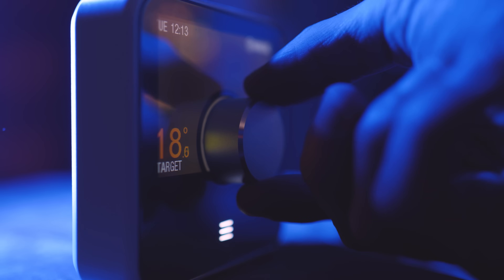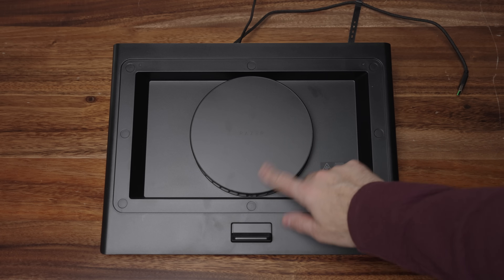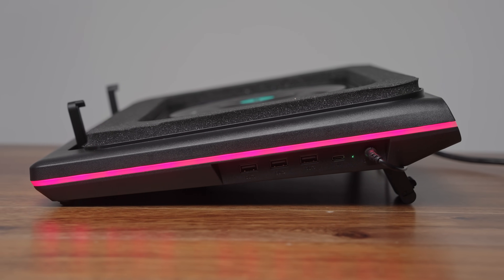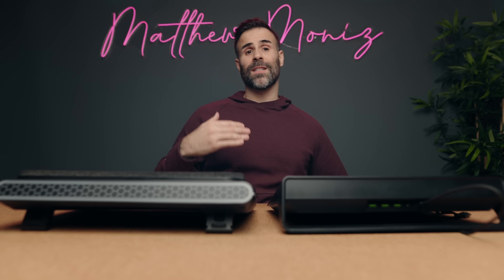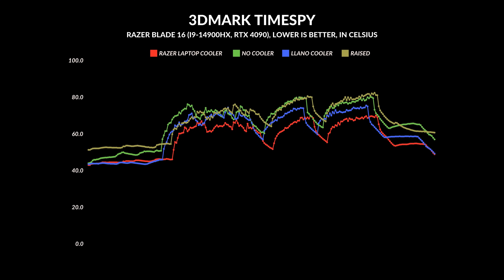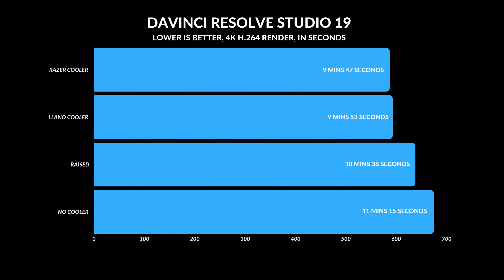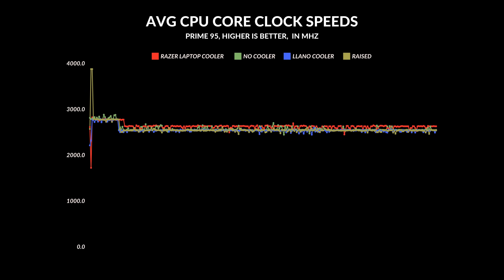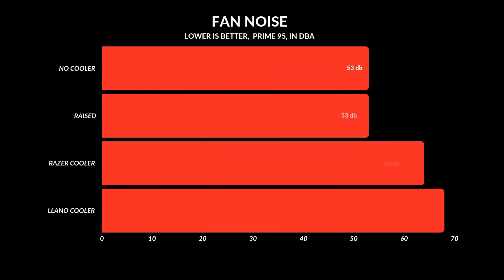Are Laptop Cooling Pads Worth it!? ft. Razer Laptop Cooling Pad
Should you buy Laptop Cooling Pad? Do they really lower temperatures and increase performance? Hopefully this video helps you decide.

Llano Cooling Pad